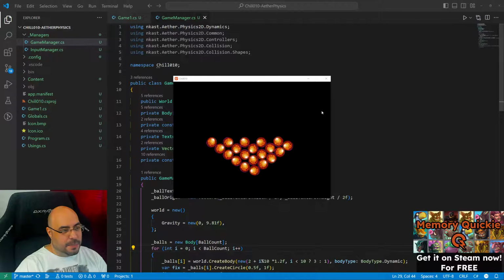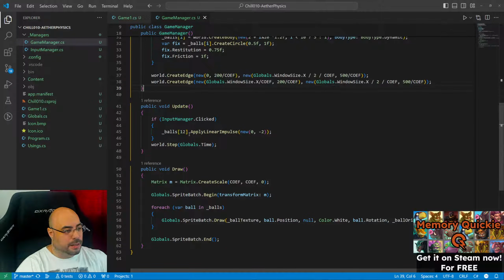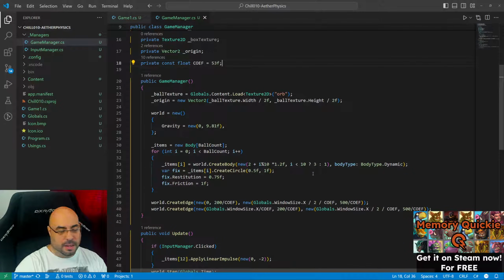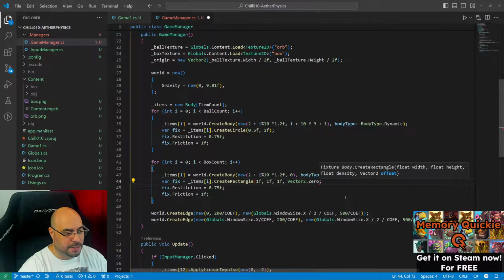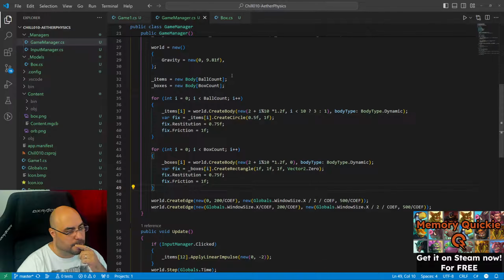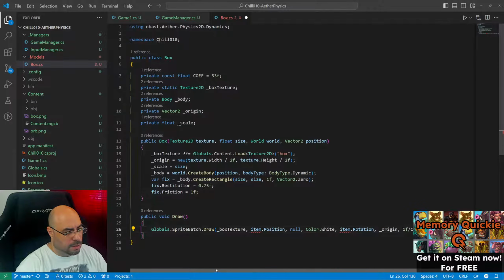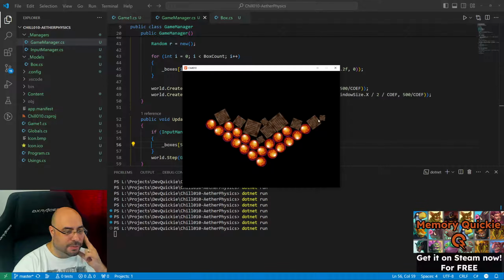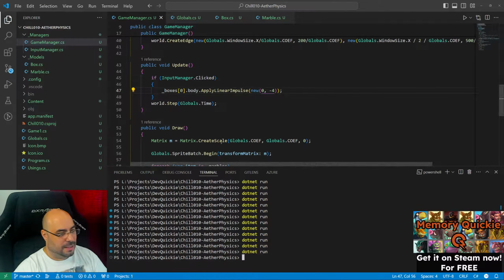Exploring Aether Physics Engine